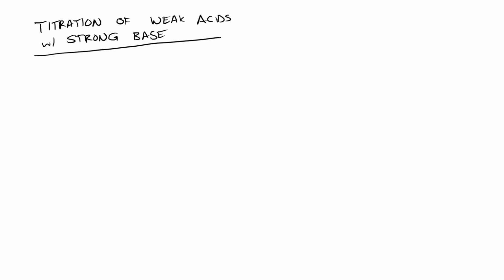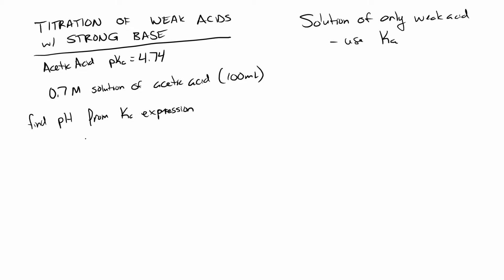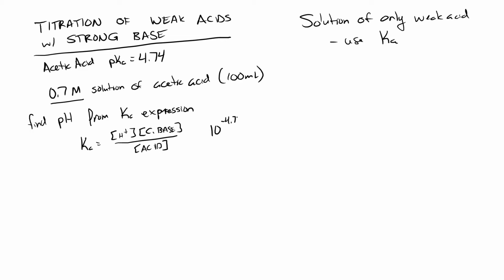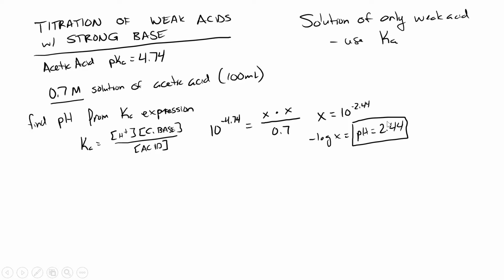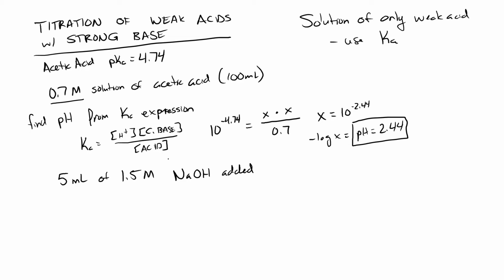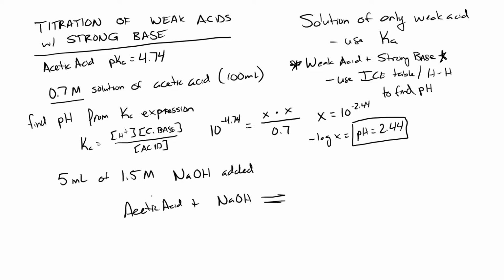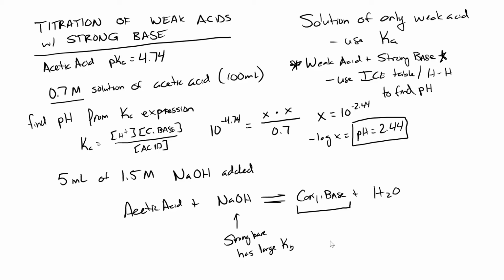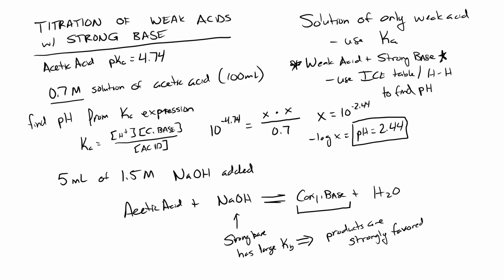0902 - Titrations - Weak Acids & Ka